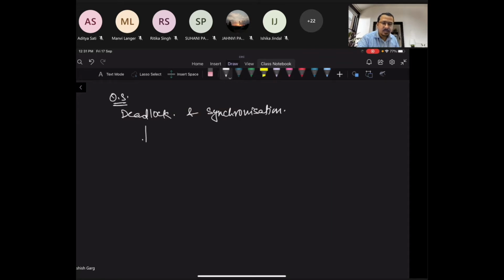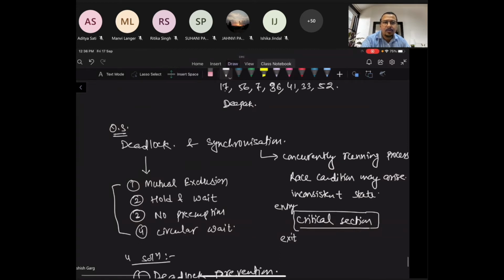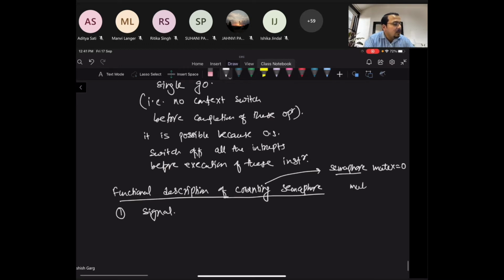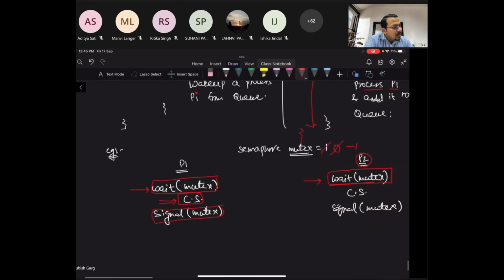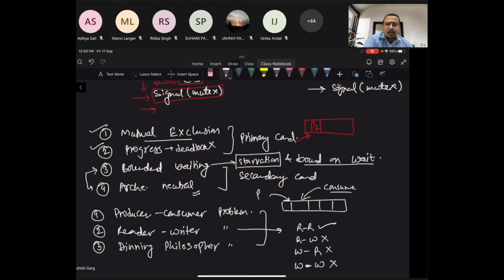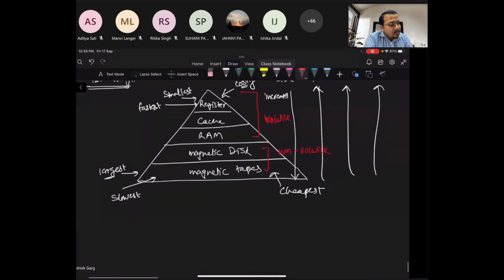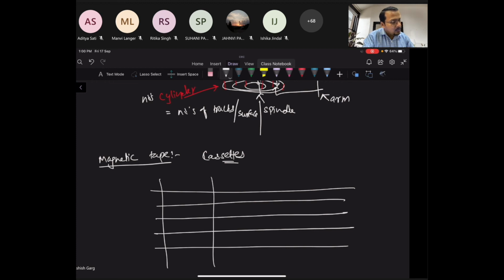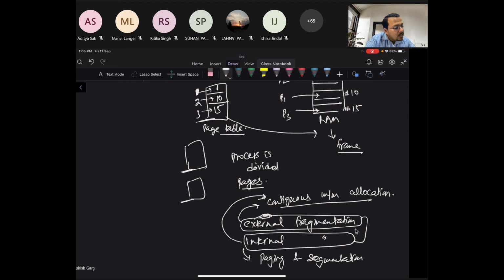3 Semaphore, Disk, Tapes